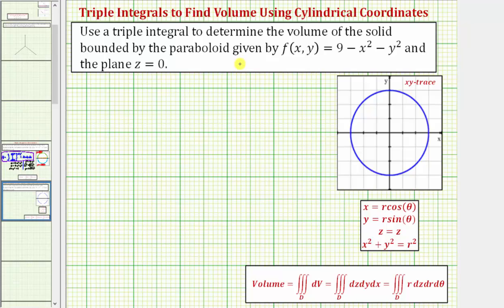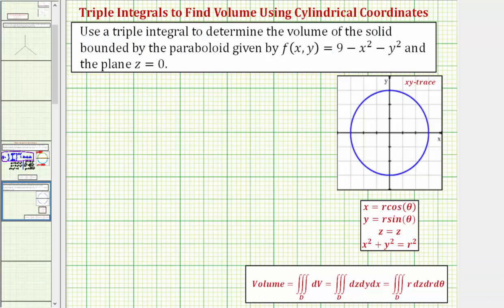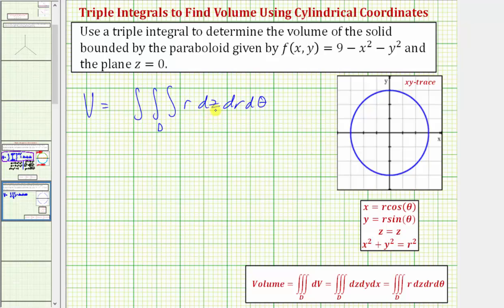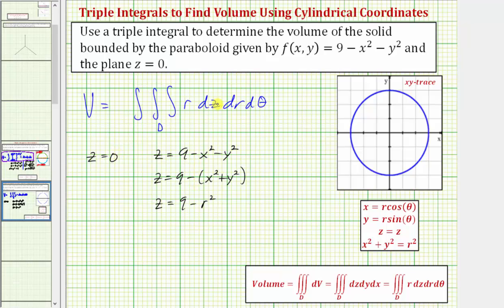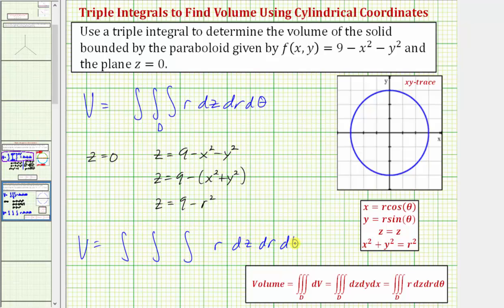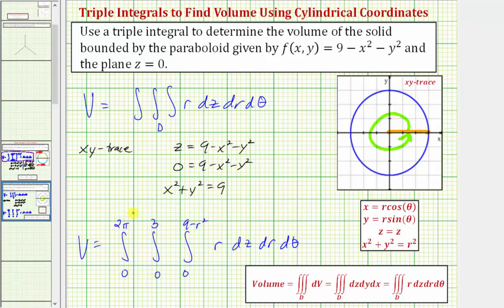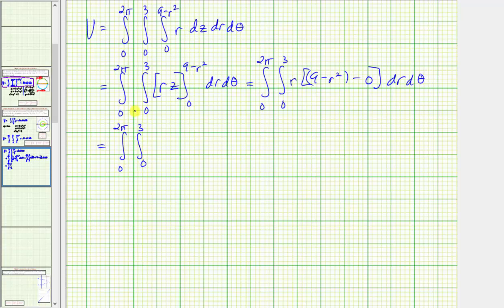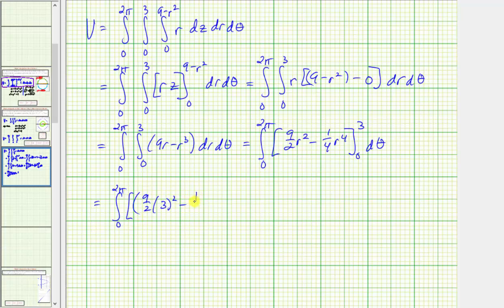Use a Triple Integral to Determine Volume Ex 1 (Cylindrical Coordinates)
This video explains how to set up and evaluate a triple integral in cylindrical coordinates to determine the volume of a solid region.